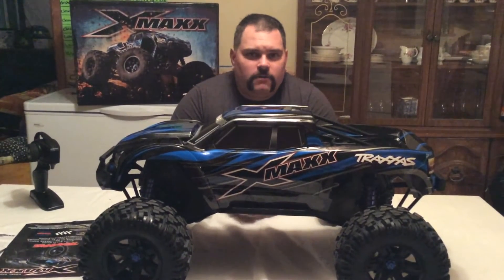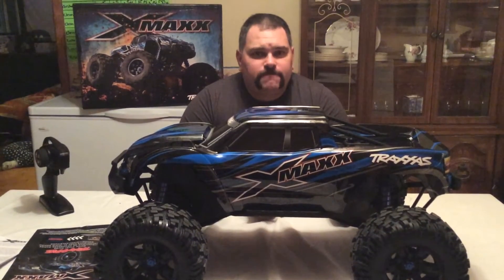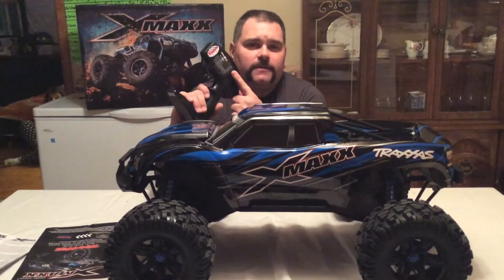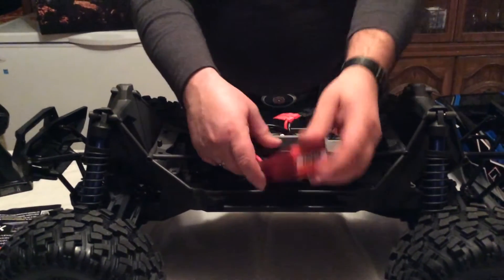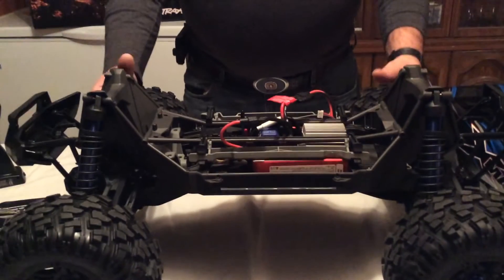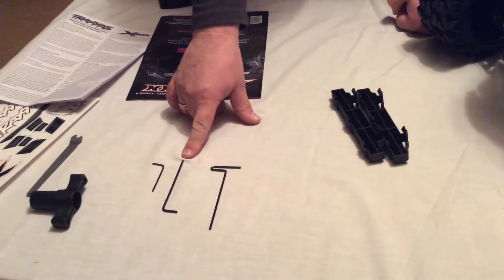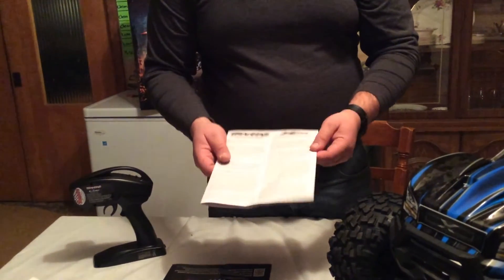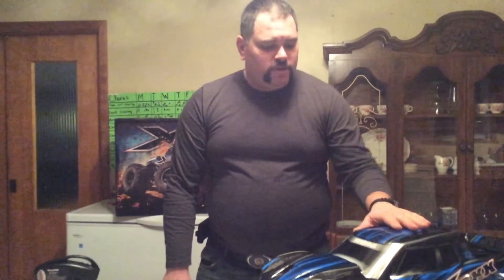Traxxas x-maxx unboxing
Quick over view of my traxxas x-maxx